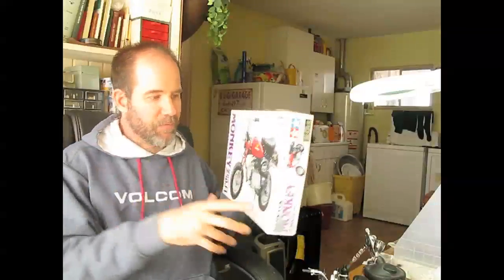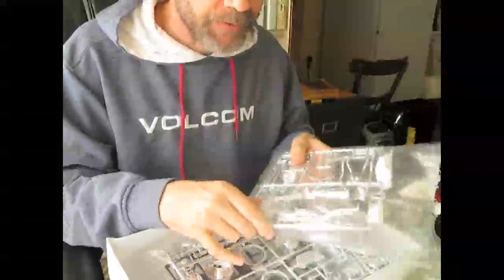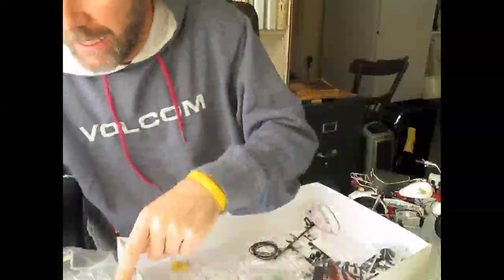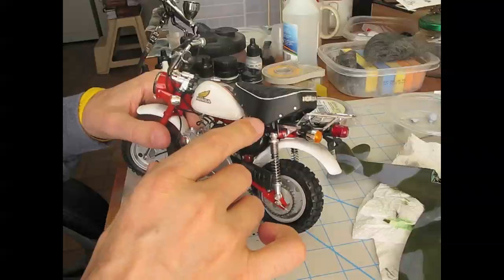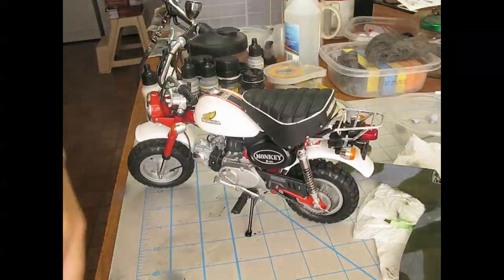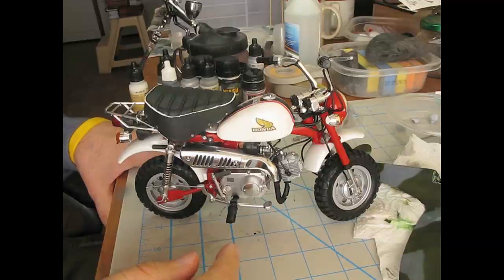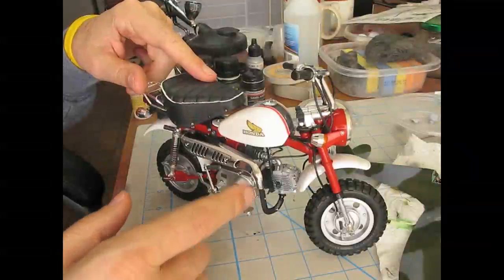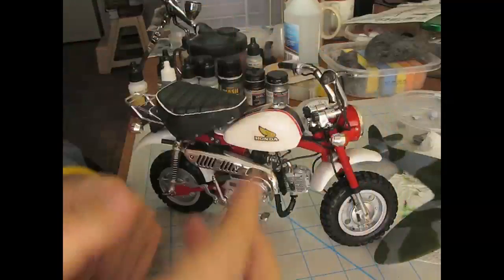ism5 - tamiya 1/6 honda monkey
in which i expound locquatiously on the subject of this model building extravaganza.